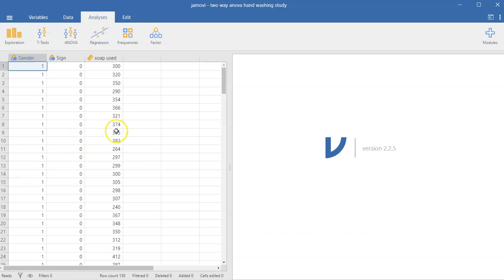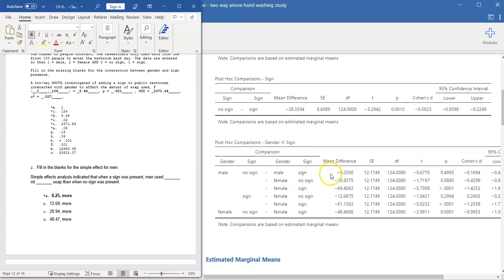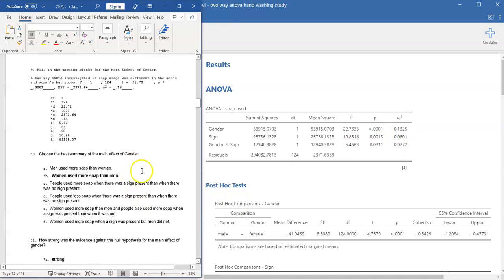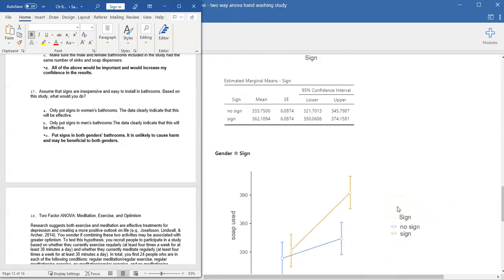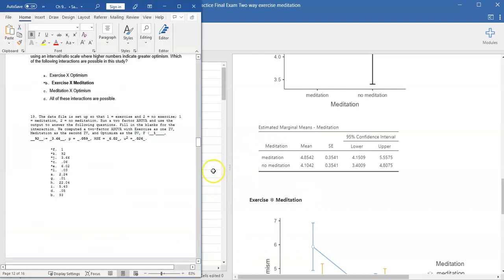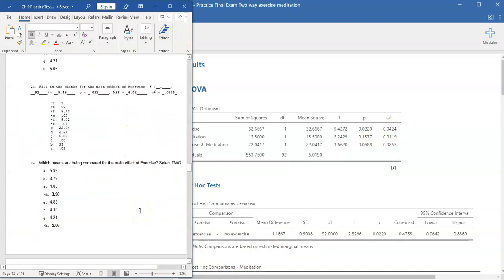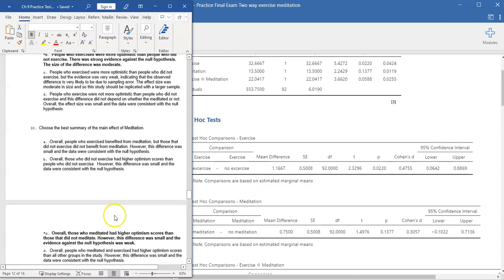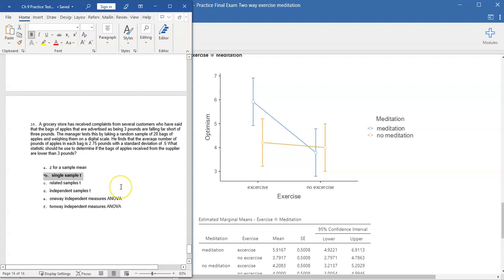Ch 9 Practice Test Answer Explanations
This video explains the answers to the Ch 9 Practice Test